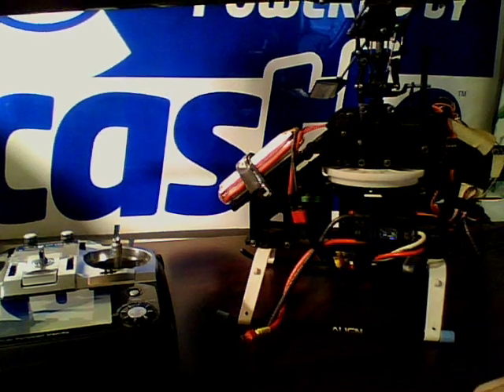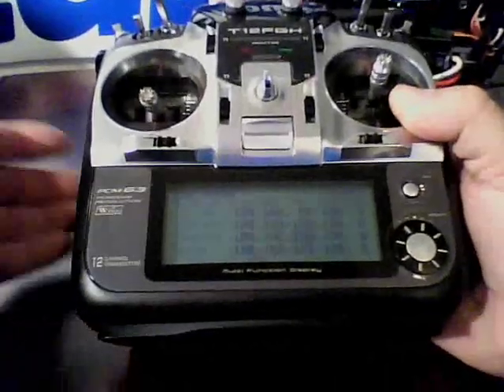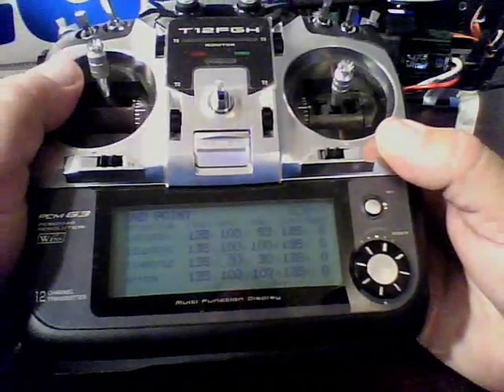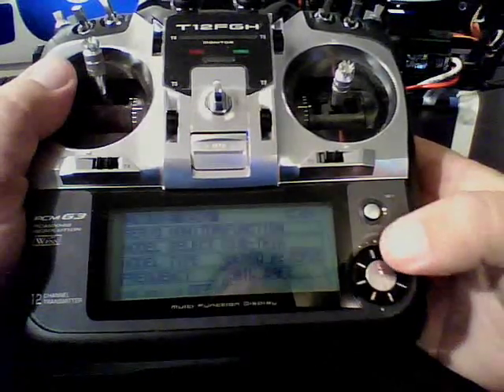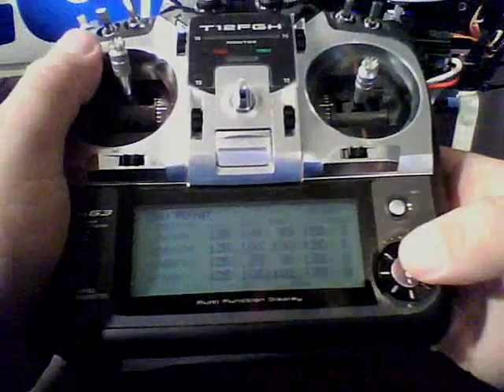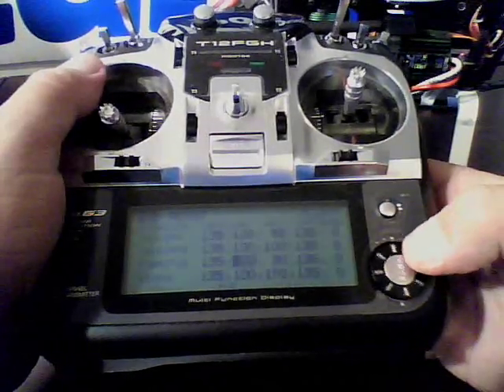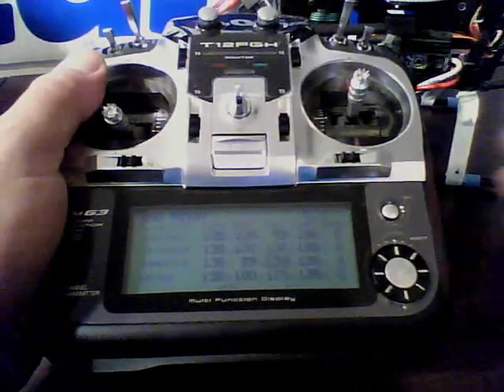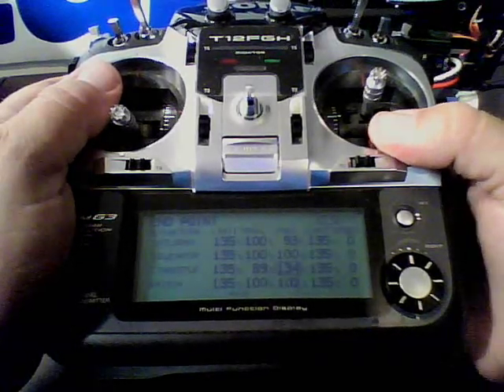Castle Quick Tip- Throttle Calibration.wmv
This is a tutorial video that I made to help make throttle calibration on Castle Creations ESCs easier. This video is made using a Heli but it can also be applied to an airplane.